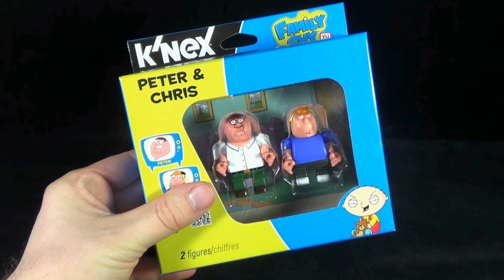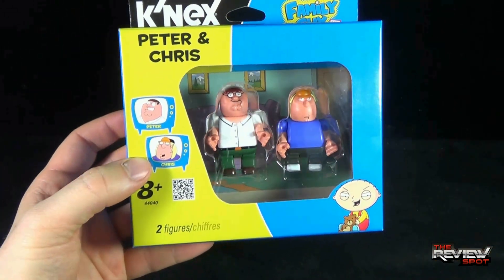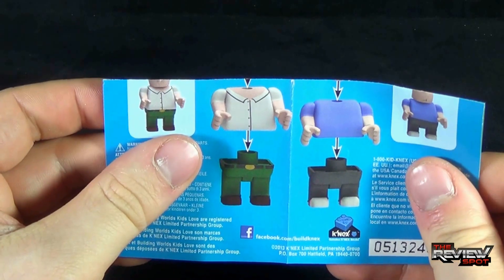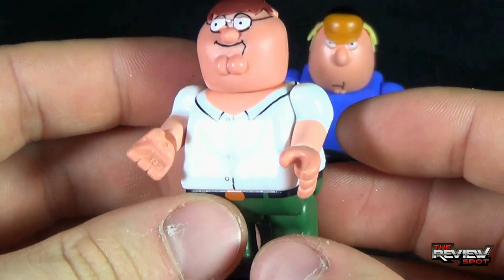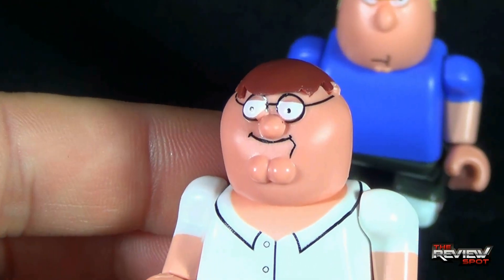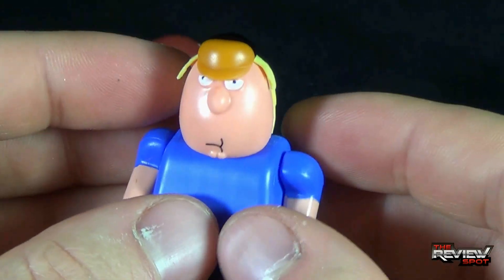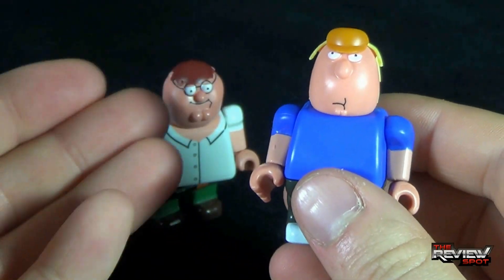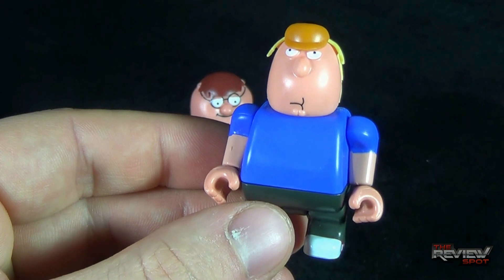Collectible Spot - K'nex Family Guy Peter & Chris figure 2 pack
On today's Spot, we'll be having a look at the K'nex Family Guy Peter & Chris figure 2 pack

6975 Meadowvale Town Centre Circle
Suite #196
Mississauga, Ontario
Canada
L5N 2V7

and